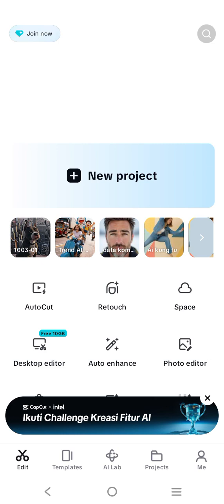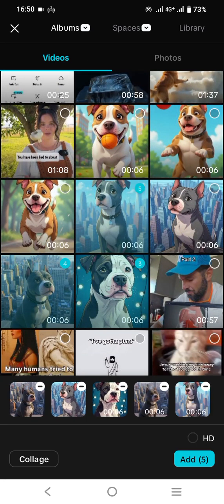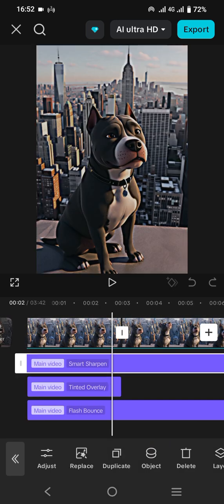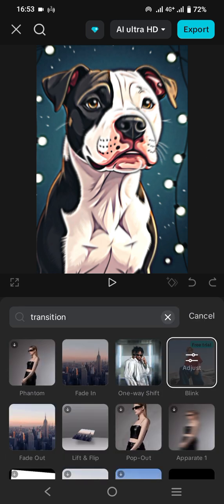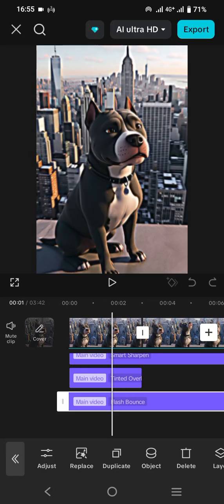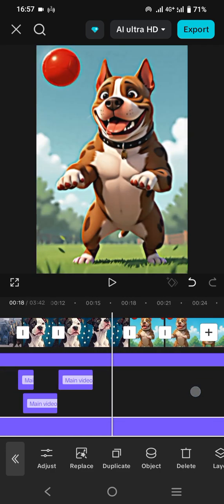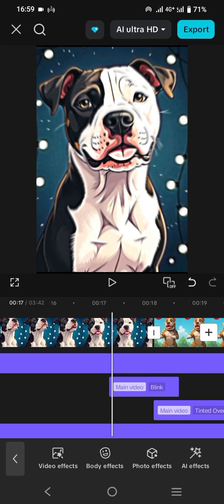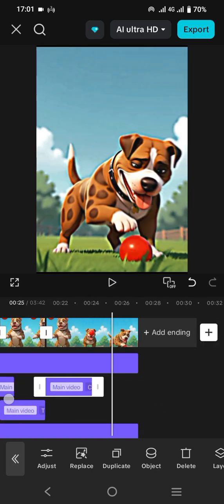Insane Pitbull Terrier Edit - How to Create Viral Flash Transitions in CapCut Tutorial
Want to make a powerful Pitbull Terrier-style video edit with smooth transitions and epic flash effects? ⚡ Learn how to do it step-by-step in CapCut — no dog images needed!
🎬 Full CapCut editing breakdown
✨ Smart Sharpen, Flash Bounce, Cross Flash effects
🎵 Add music and beat transitions easily
📱 Works perfectly on Android, iOS, or PC